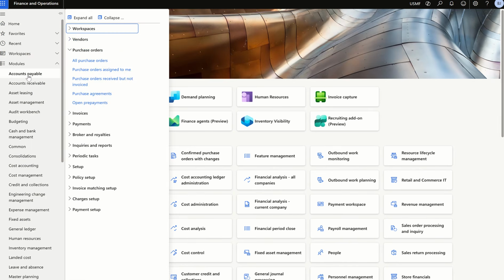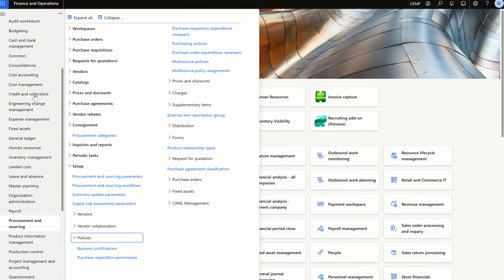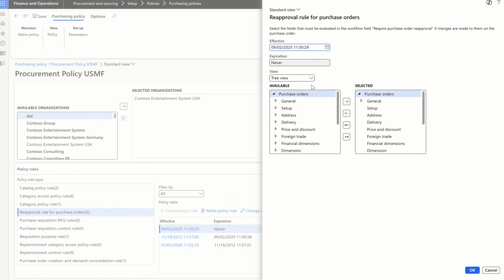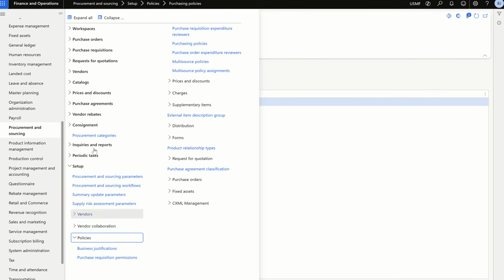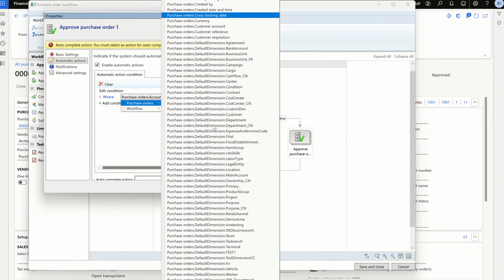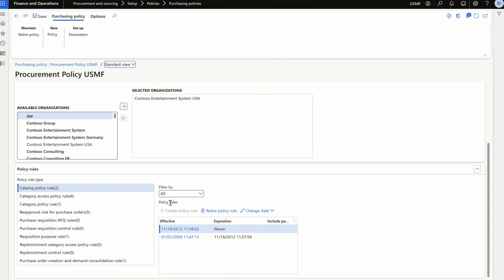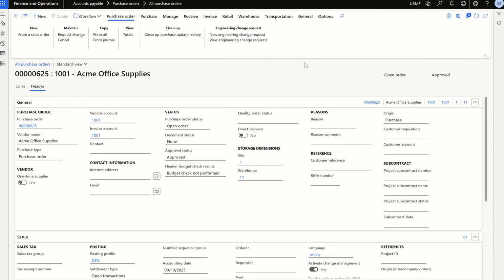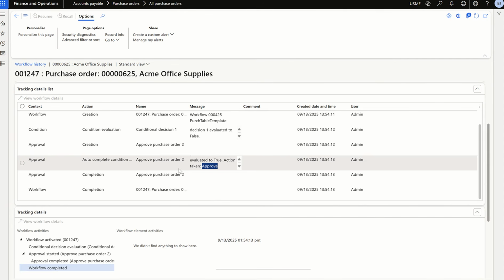Purchase order re approval process in Microsoft D365 F&O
Microsoft Dynamics 365 Finance & Operations.
This video will cover how to set up a reapproval rule which you can use to specify the fields that require purchase orders to be approved again upon changing those fields on an approved Purchase order. Normally, whenever you change any field on an approved Purchase order, the whole workflow triggers again. Under the purchasing policies, you can define fields that require purchase orders to be re-approved and use them in the workflow.